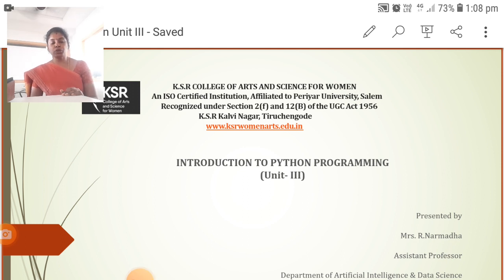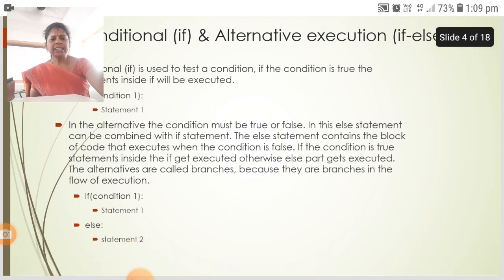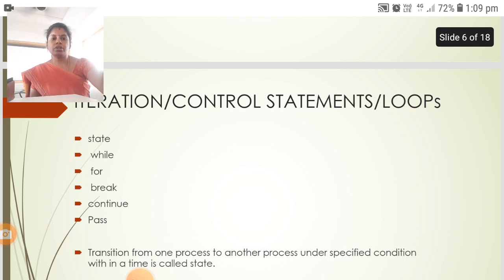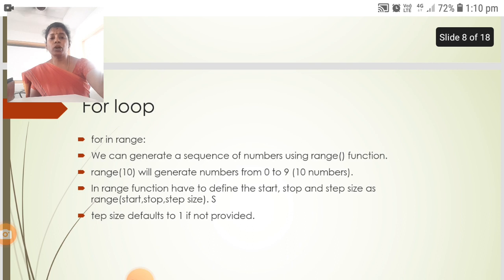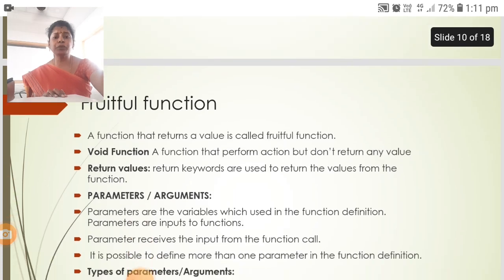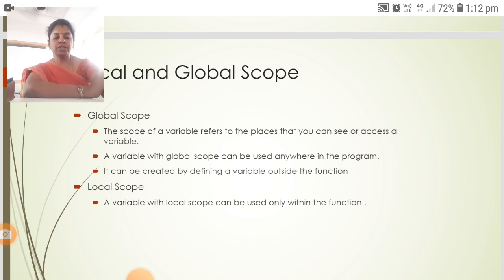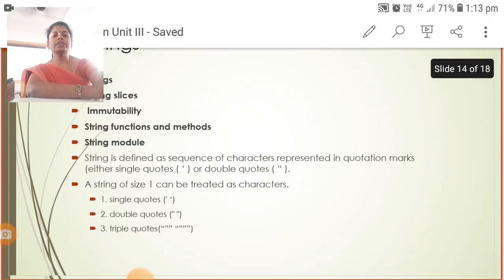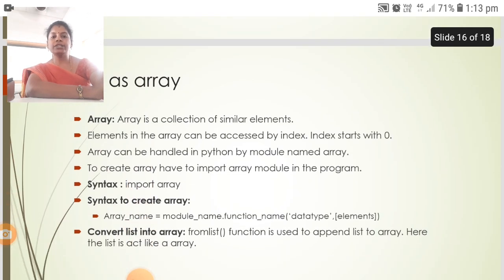LCS : Introduction to Python Programming Unit III | Mrs. R. Narmatha | AI & DS